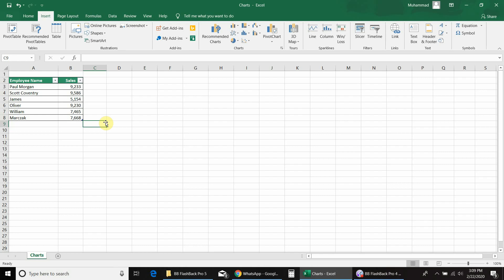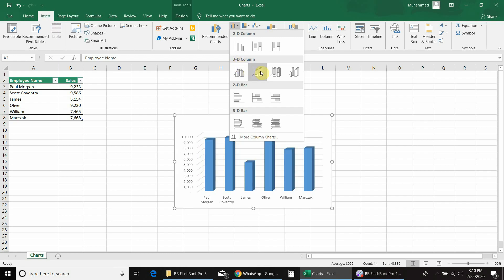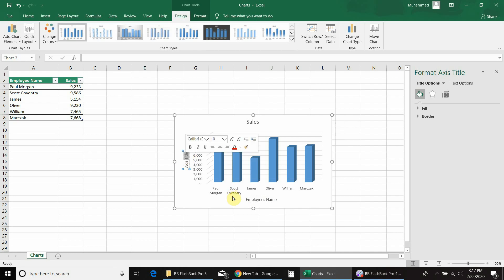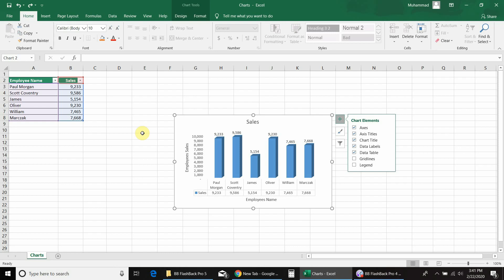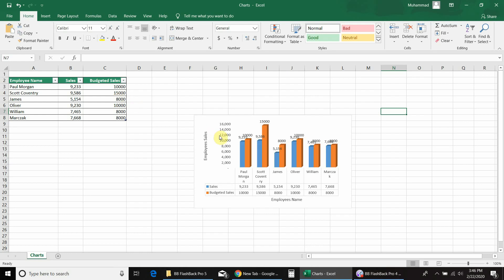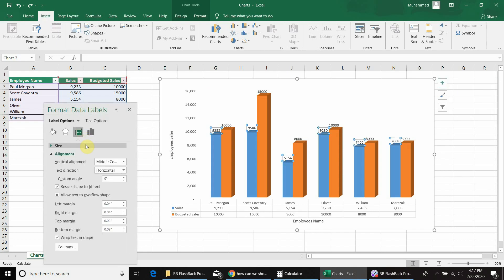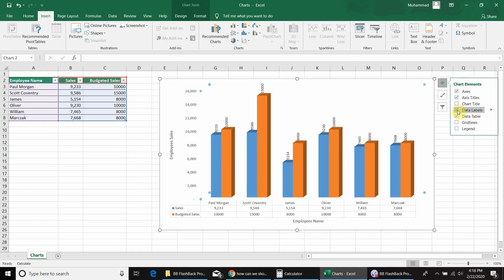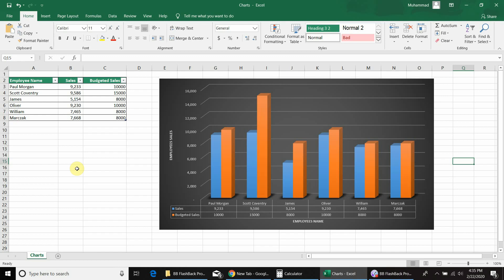How to create 3D - Clustered Column Charts - Microsoft Excel Charts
In this Video, you will learn How to create 3D Clustered Column chart and how to make a comparison.